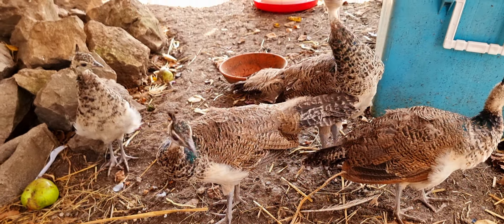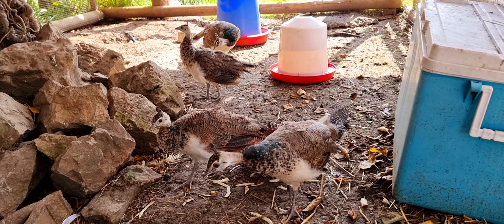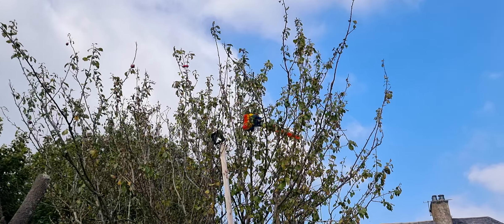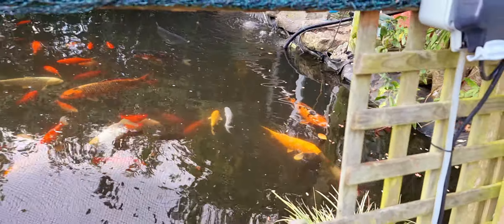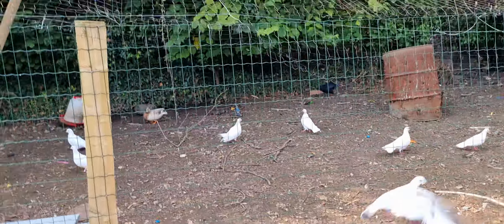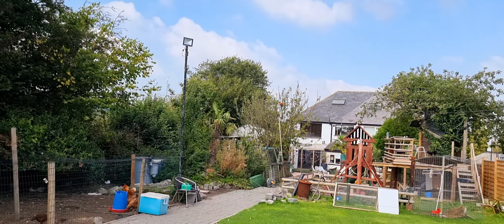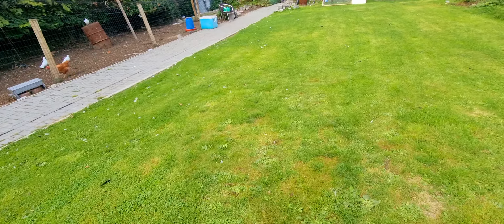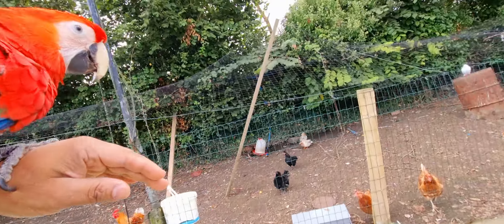my garden pets ,monkey,peacocks,chickens,ducks,and more